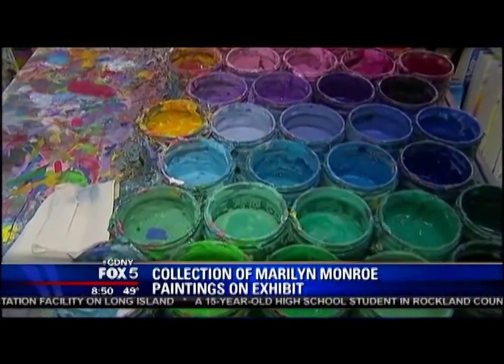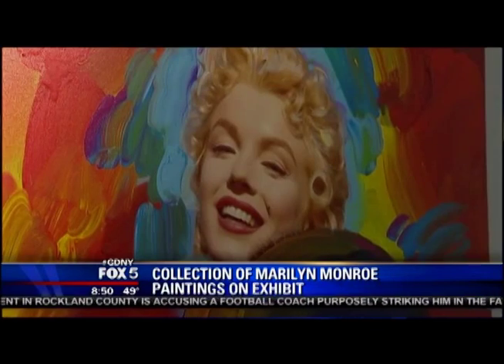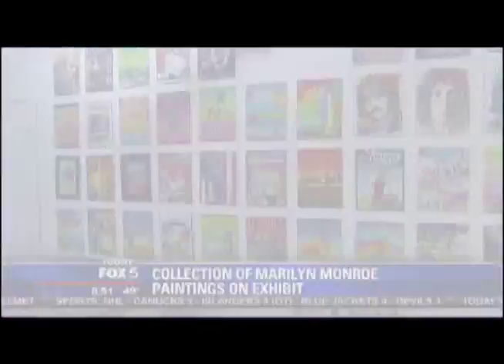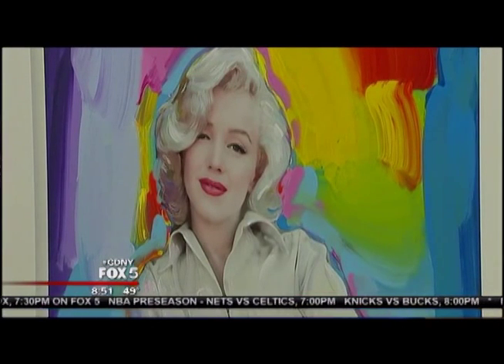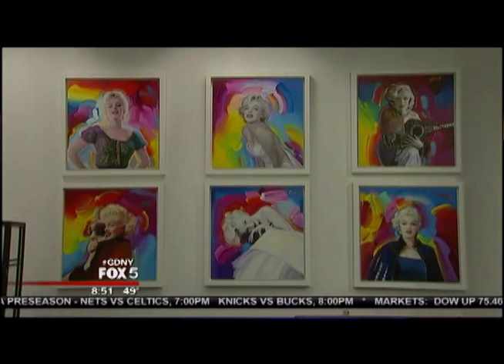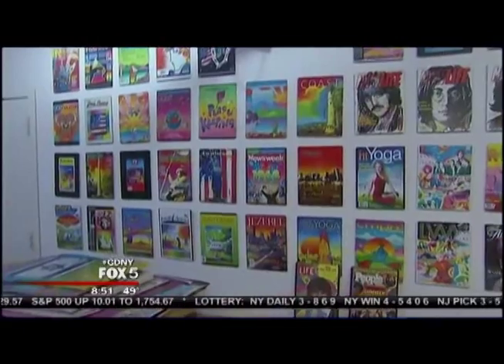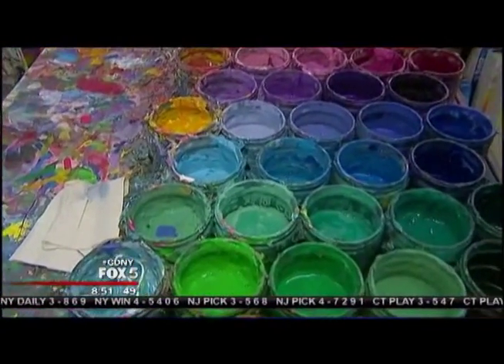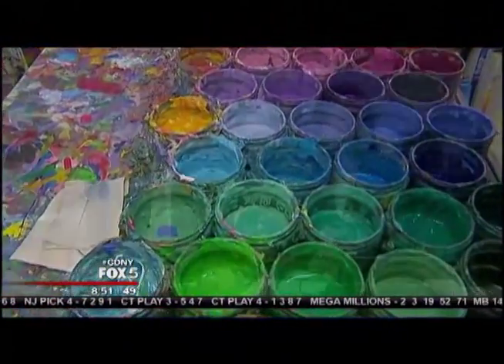Peter Max Paints Marilyn Monroe on WNYW-TV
Peter Max at Pop International Gallery Midtown